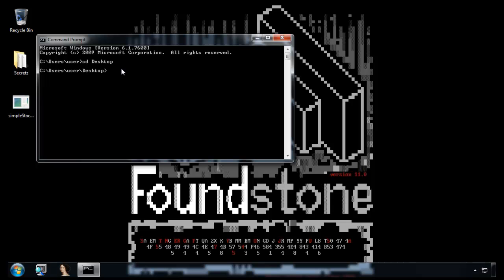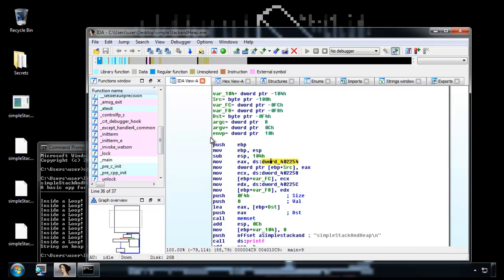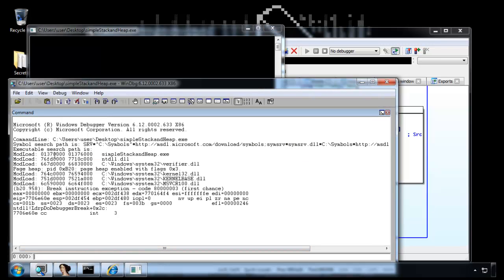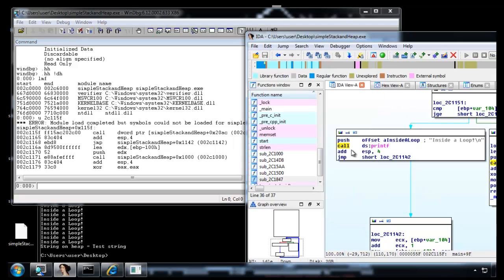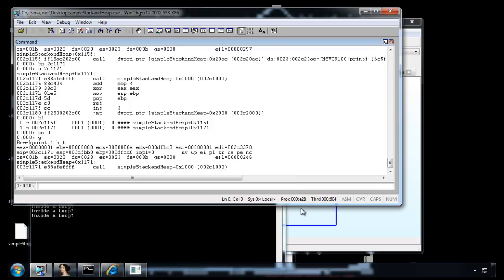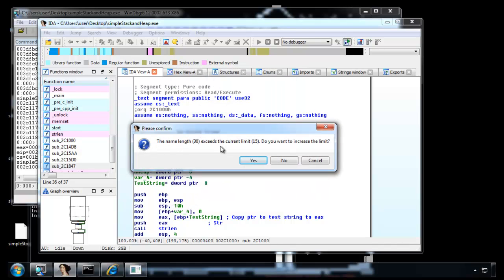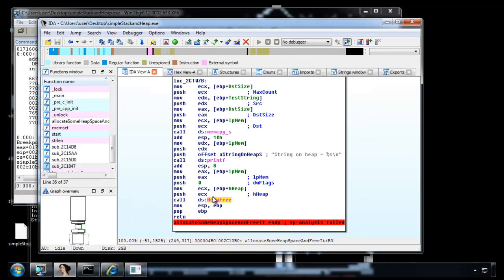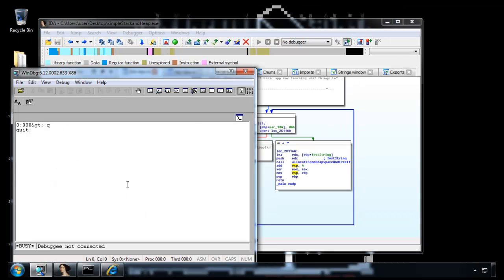Basic Dynamic Analysis with IDA Pro and WinDBG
This video demonstrates the basics of using IDA Pro and WinDBG presented in the form of evaluating a sample application. Enjoy! -brad antoniewicz